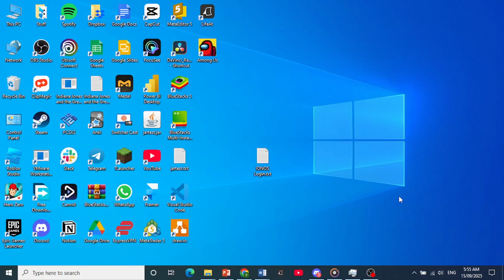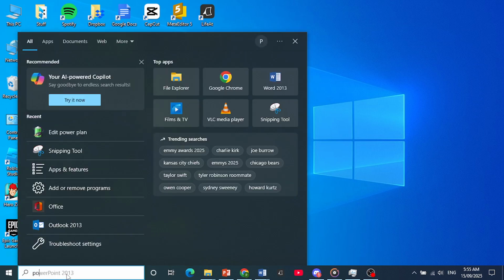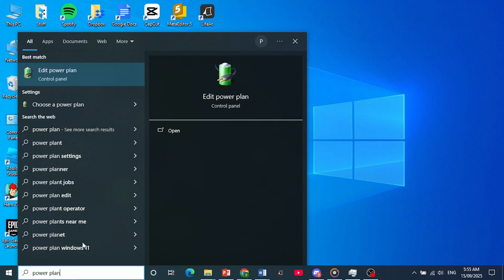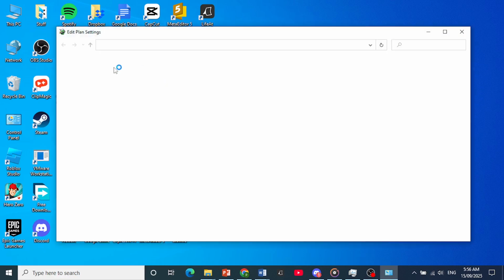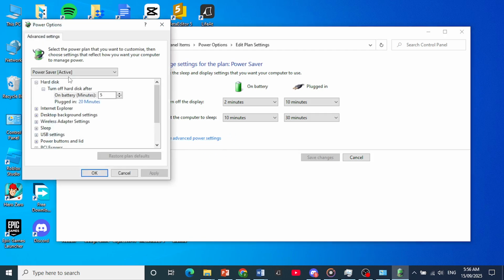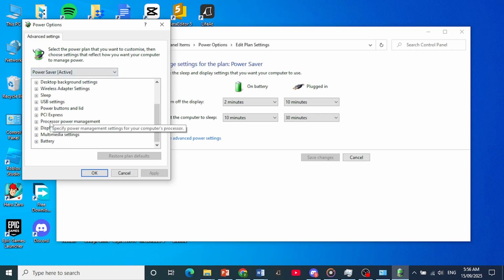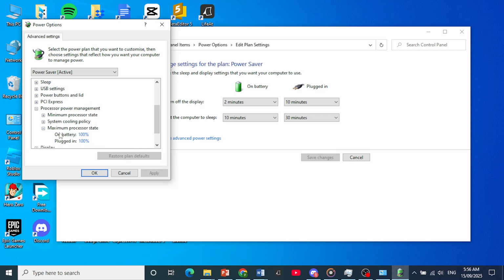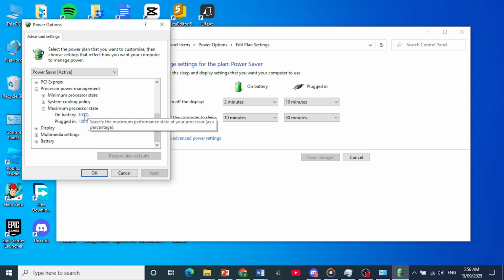How To Make CPU Run Faster in Windows 11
Want to speed up your Windows 11 computer? In this video, I’ll show you simple and effective ways to make your CPU run faster and keep your PC performing at its best. Whether you’re gaming, editing videos, or just browsing, these tips will help you boost speed, reduce lag, and improve overall performance.

You’ll learn how to optimize system settings, disable unnecessary startup programs, manage background apps, update drivers, and clean up your PC for maximum efficiency. These methods are safe, easy to follow, and work on laptops and desktops alike.

Perfect for anyone looking to fix slow Windows 11 performance, improve CPU speed, and get smoother multitasking without expensive upgrades. Follow along and enjoy a faster, more responsive computer today.